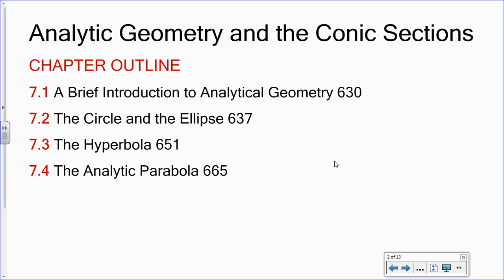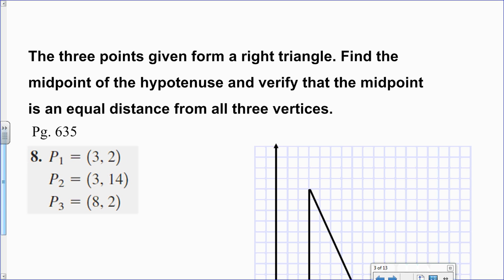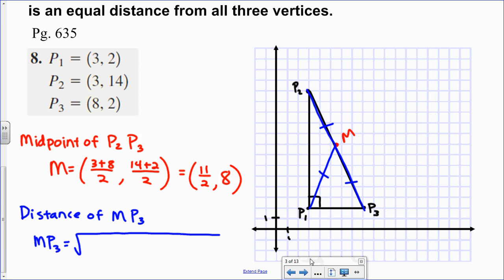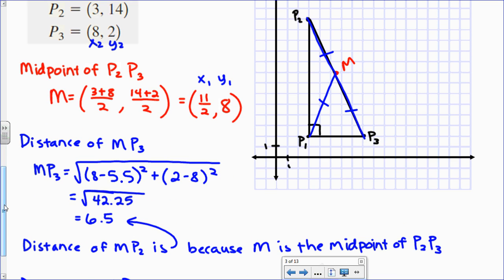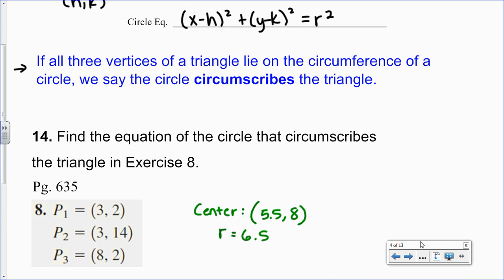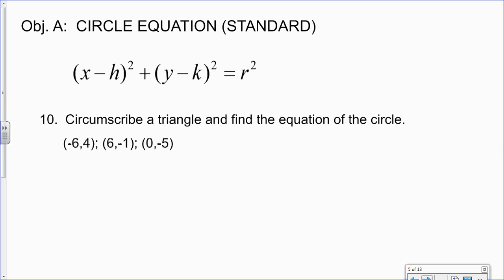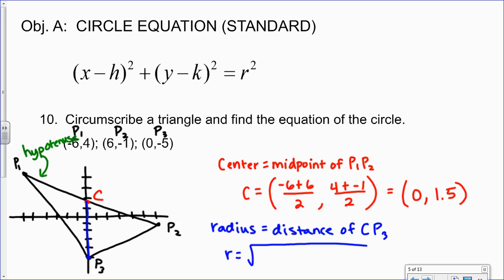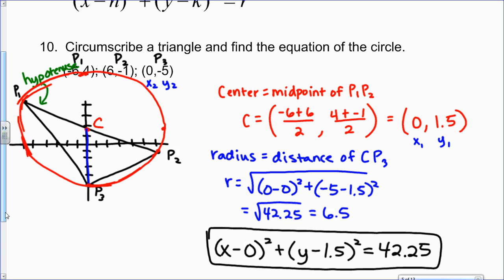Mrs Cecil's 7 1 Day 1 Notes